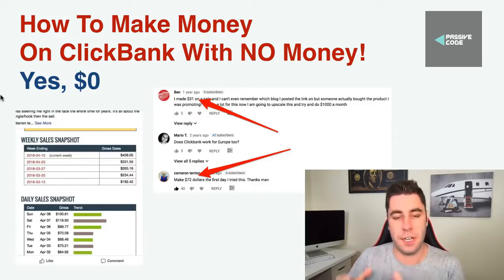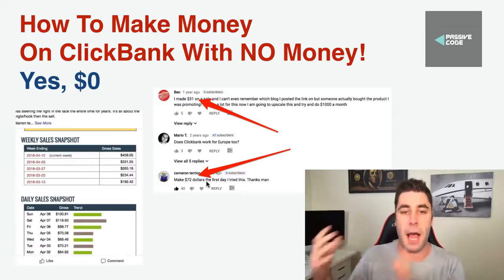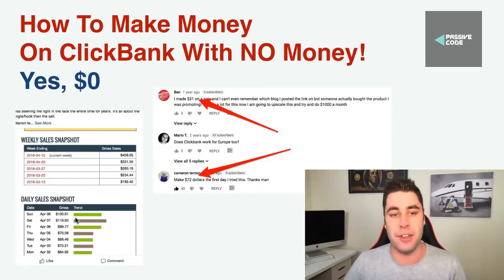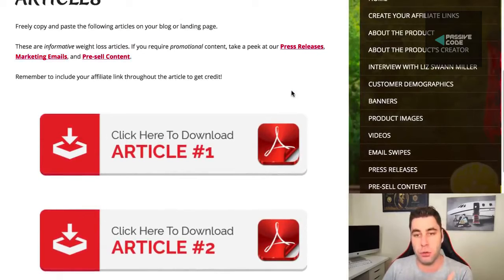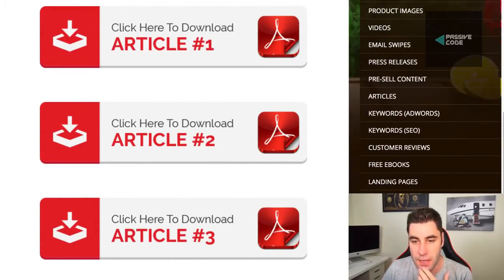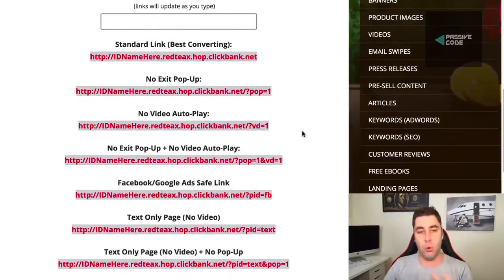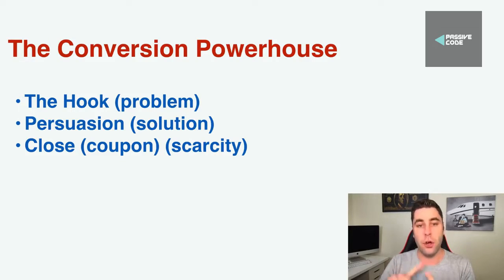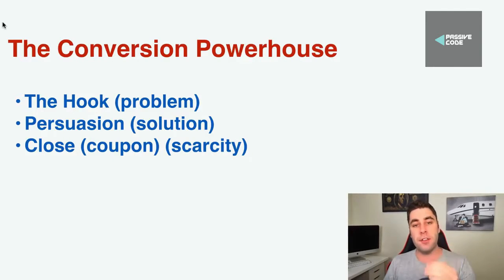How To Make Money from Clickbank for Free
☑ Watched the video!
☐ Liked?